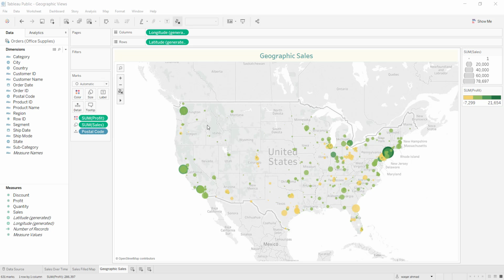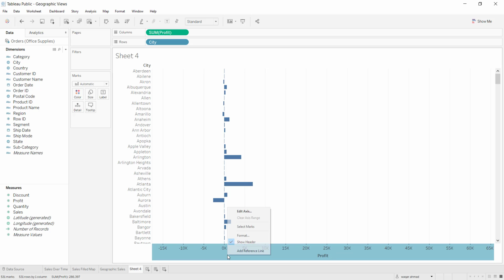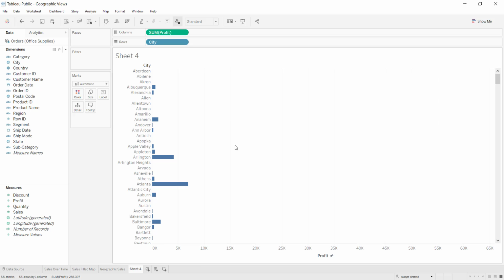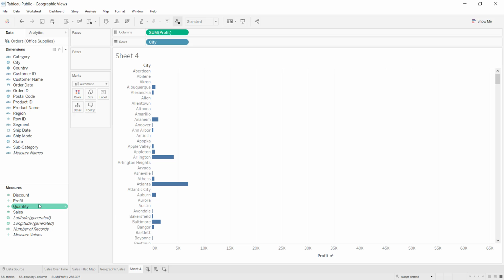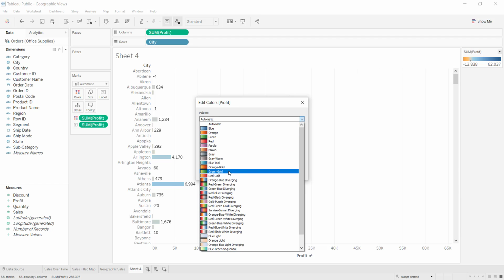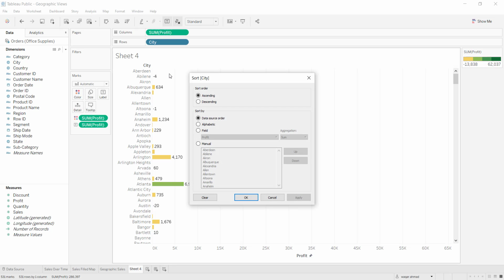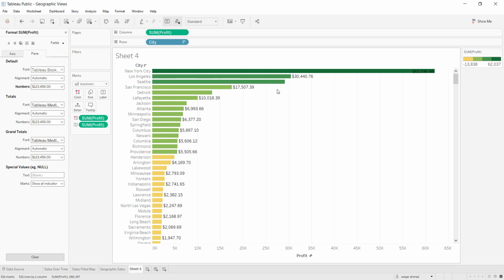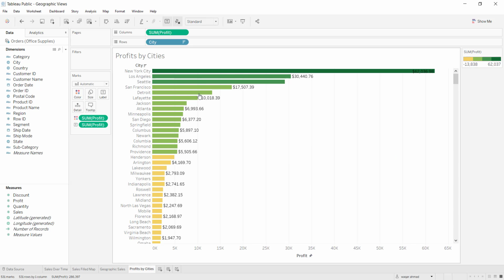Tableau Lecture 16 - Reviewing our Challenge